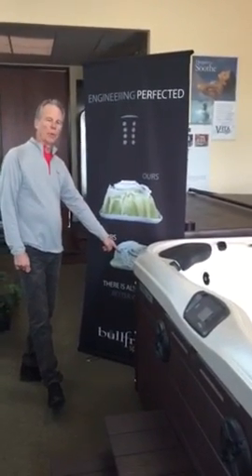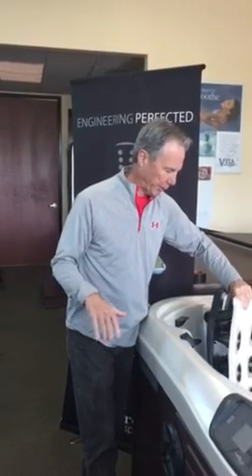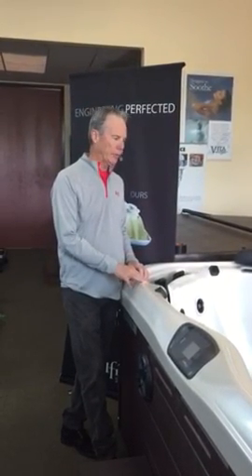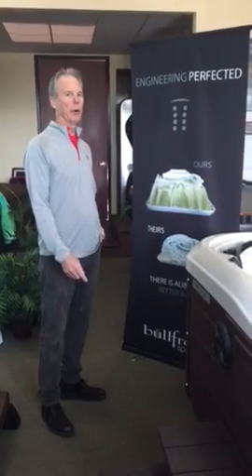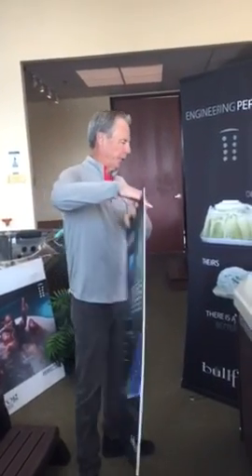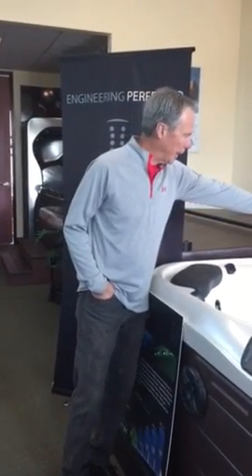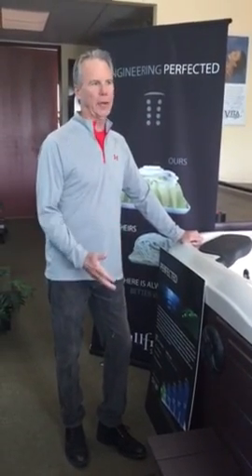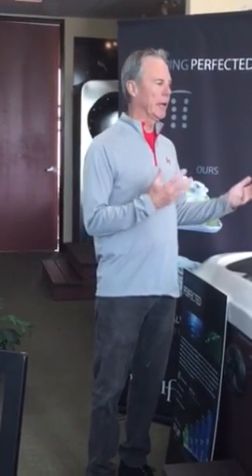Bullfrog Sales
Bullfrog Spas basic explanation of spa systemb